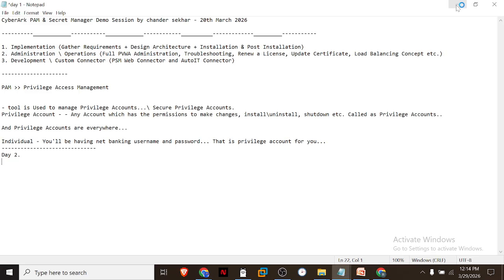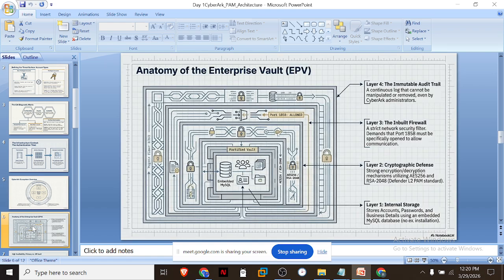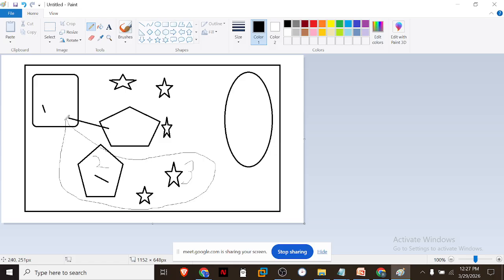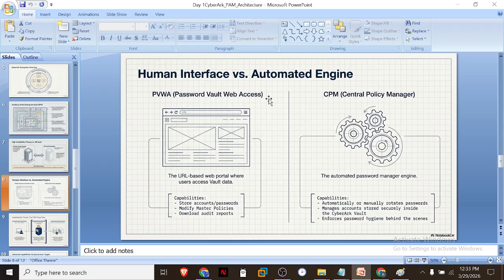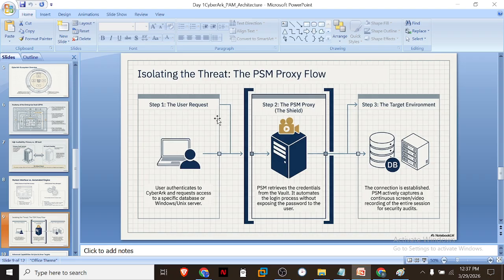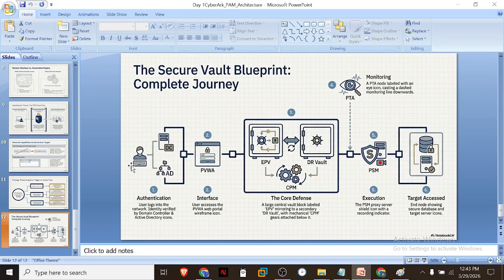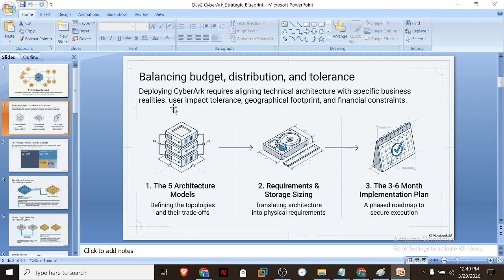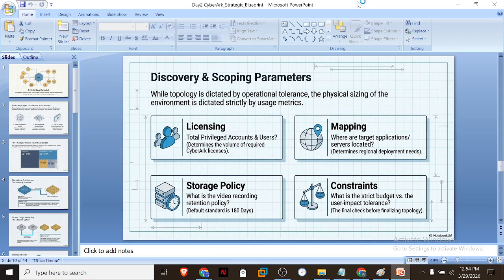Day 2 – CyberArk Core Components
🔐 Day 2 - CyberArk Training | Overview of Core Components

In this session, we explored the essential components of CyberArk Privileged Access Management (PAM) and how they work together to secure sensitive credentials and privileged accounts.

📌 Topics Covered:
• Digital Vault – Secure storage for all credentials
• Central Policy Manager (CPM) – Automated password rotation & policy enforcement
• Privileged Session Manager (PSM) – Secure session handling & monitoring
• PSMP – Secure SSH access for Linux/Unix systems
• PAS Web Portal – Centralized access interface
• AIM / Credential Provider – Secure access for applications
• PTA – Real-time threat detection & analytics

💡 Learn how CyberArk ensures that privileged credentials are protected, monitored, and never exposed.